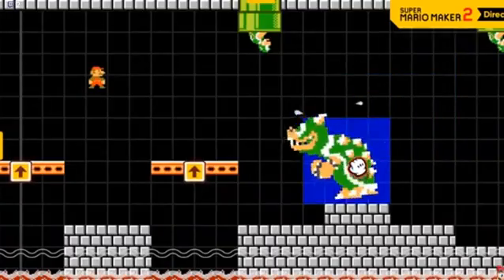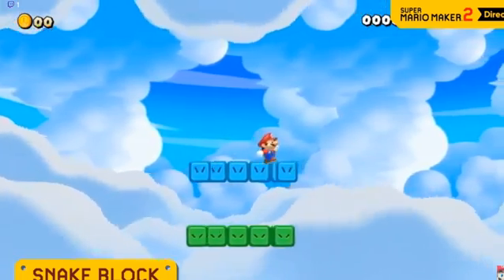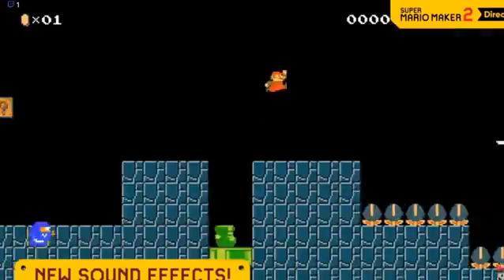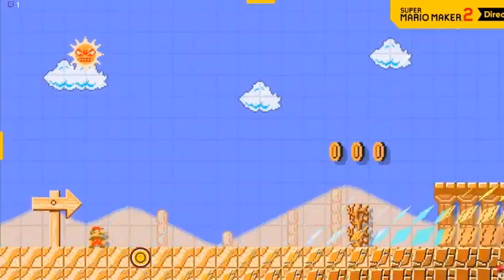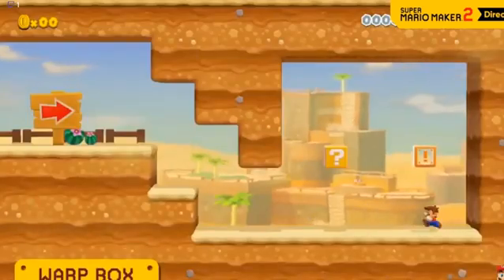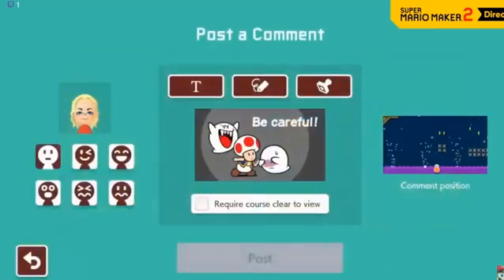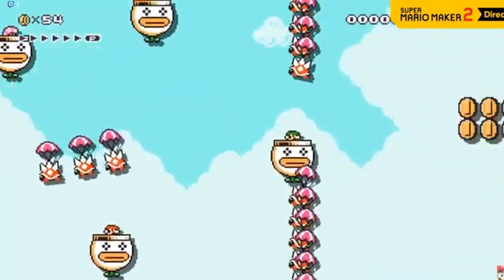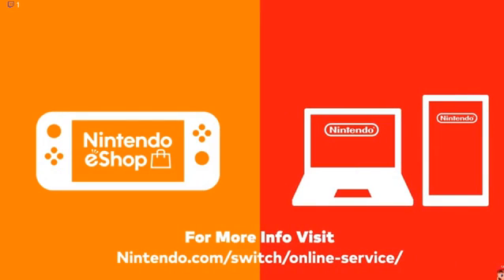Mario Maker 2 Nintendo Direct Reaction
In this stream I watch the Mario Maker 2 Direct.